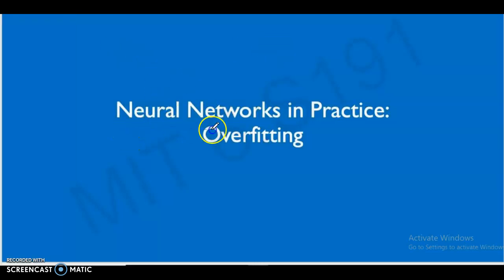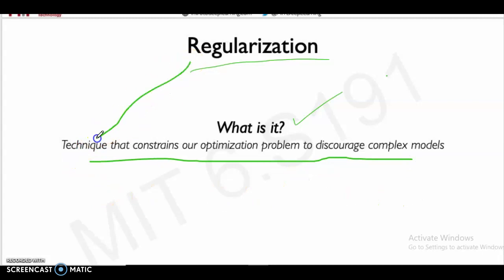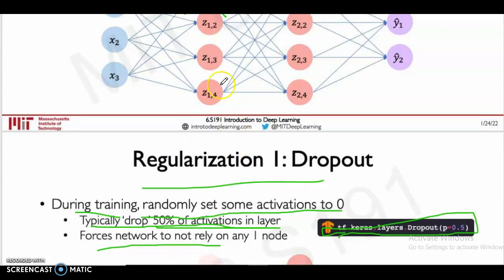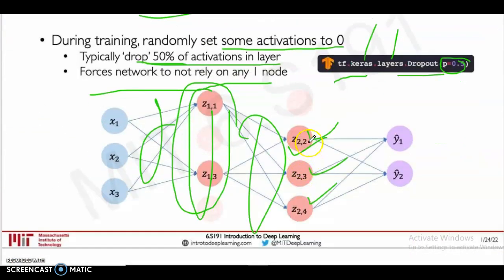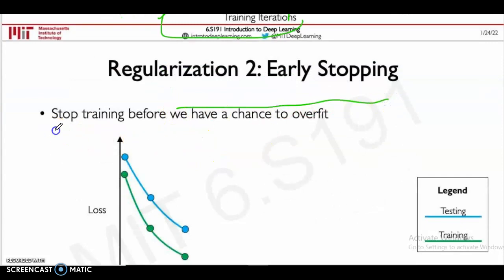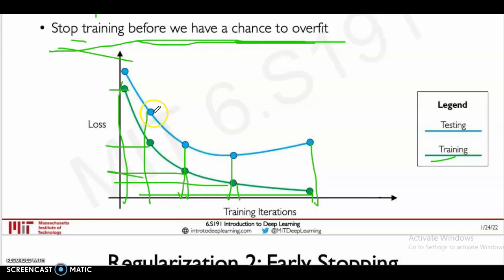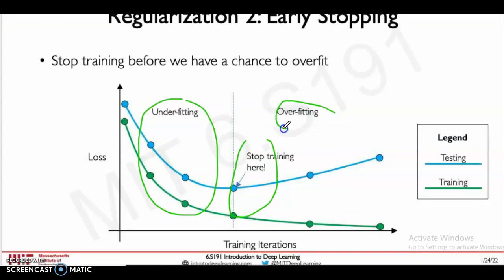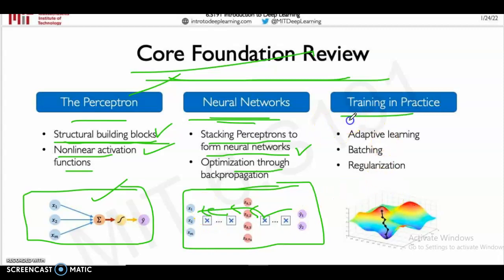Deep Learning Introduction - 16